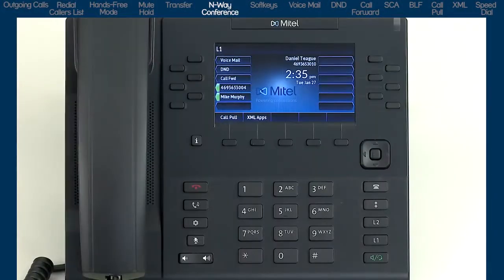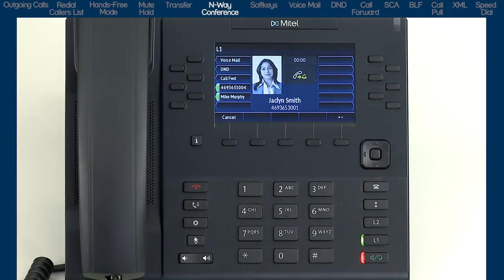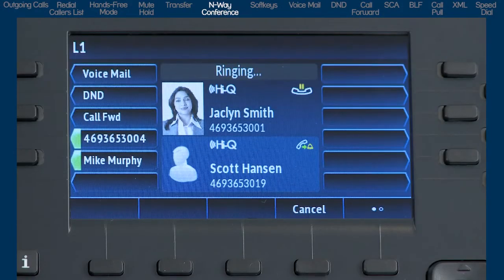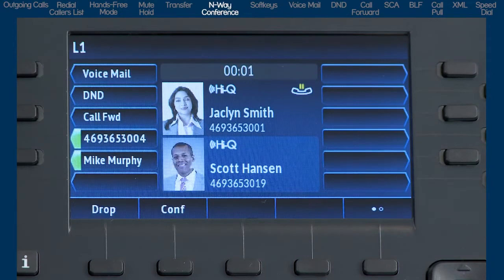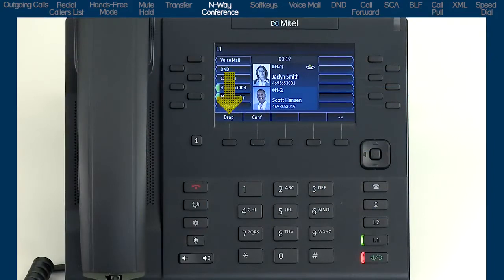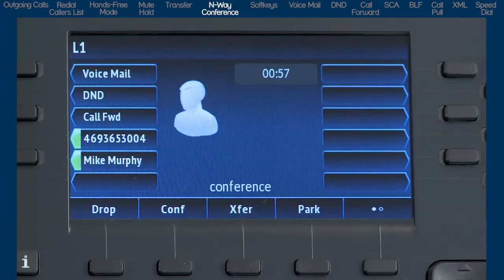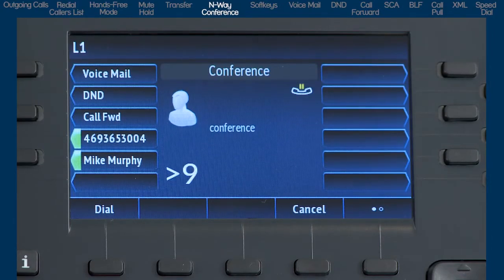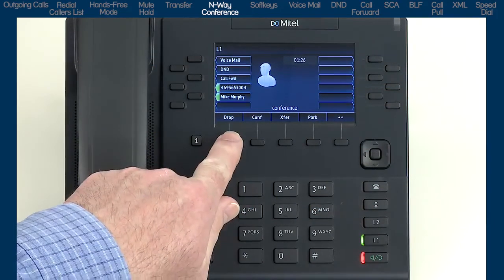Mitel 6869i Phone: How to Use Conference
This quick learning video demonstrates how to use the conference feature on the 6869i phone.